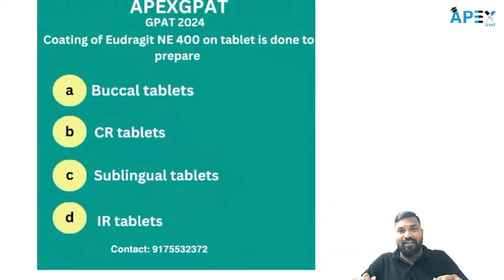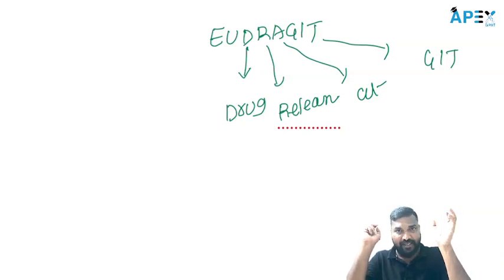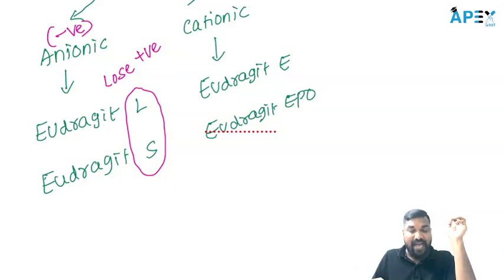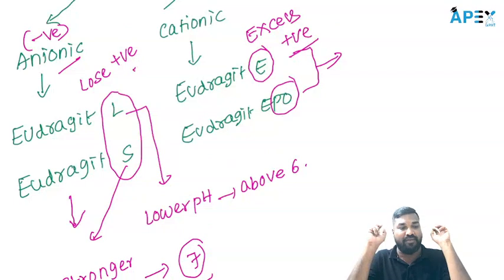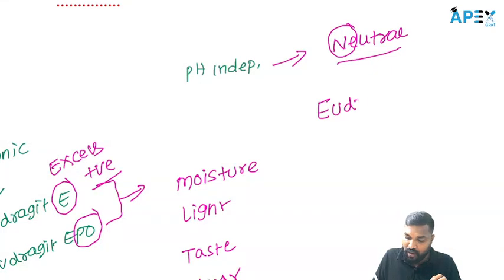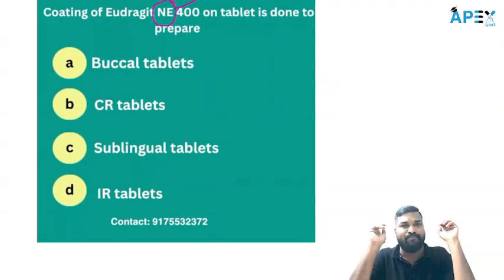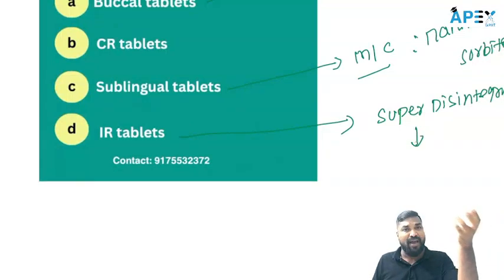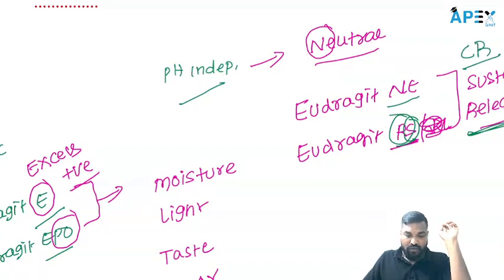EUDRAGIT MCQ || GPAT 2024 || GPAT 2025 || NIPER 2024 ||APEXGPAT|| DRUGINSPECTOR